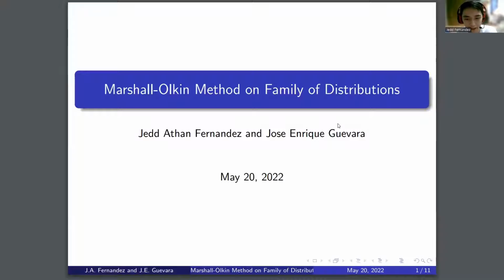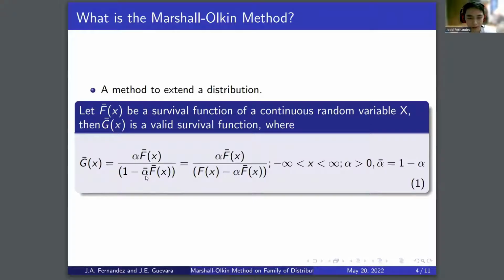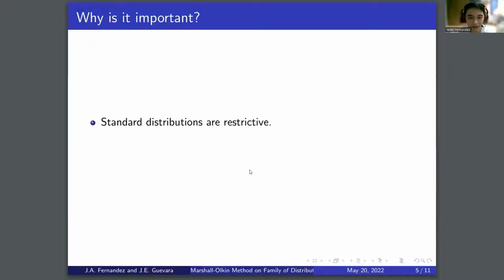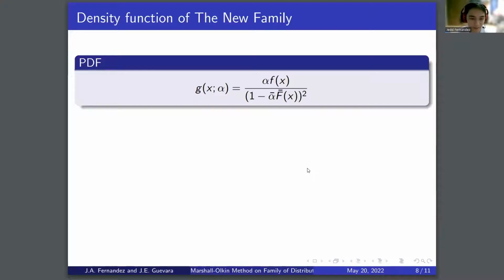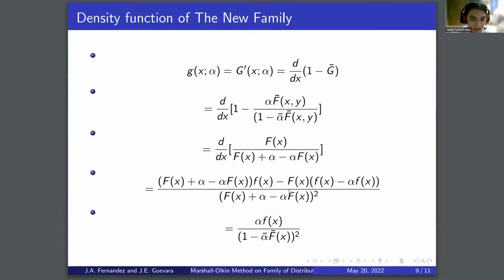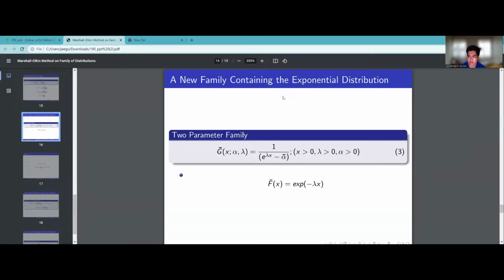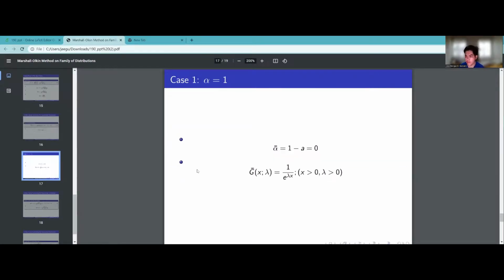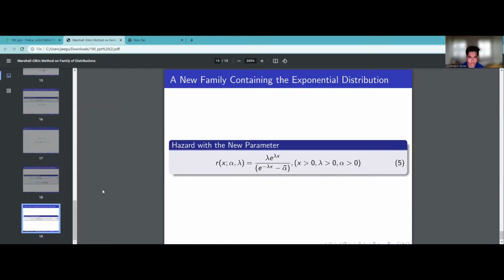Marshall-Olkin Method on Family of Distributions